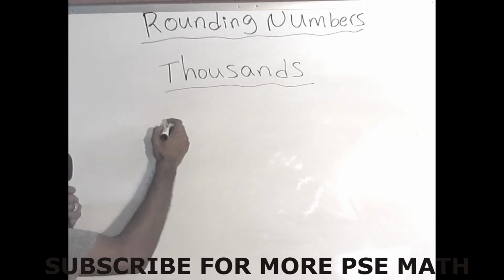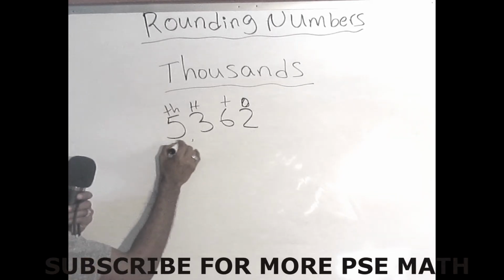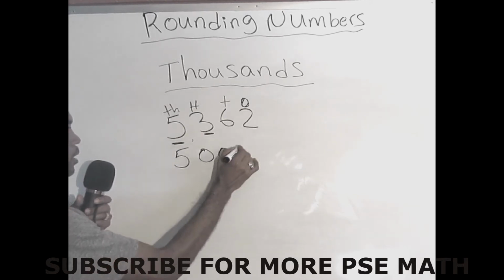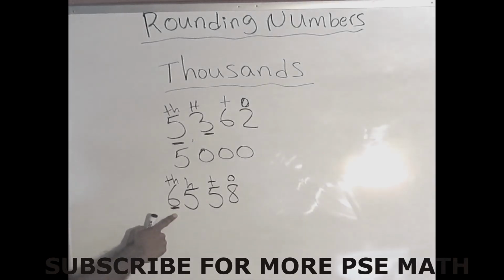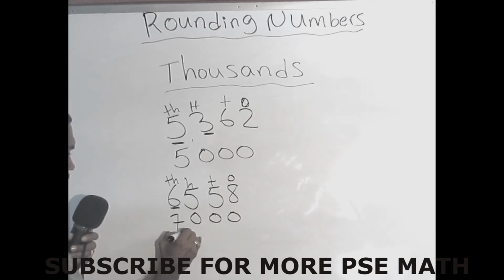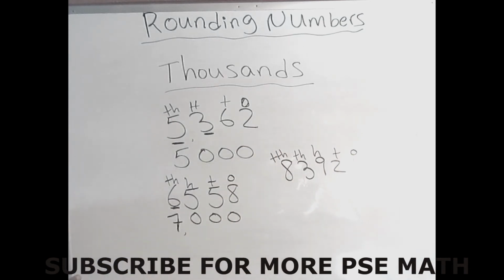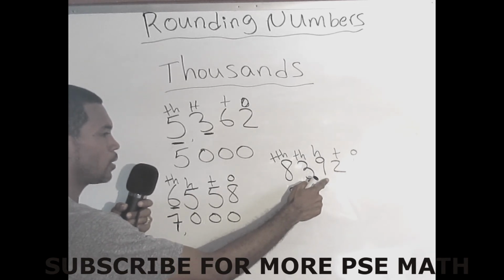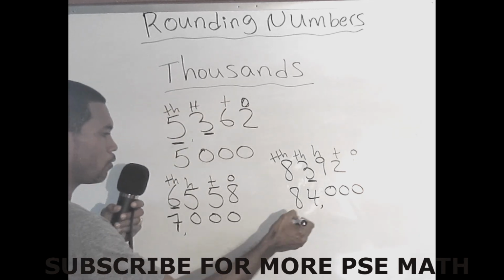ROUNDING TO THE NEAREST THOUSANDS FOR PSE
MATH ROUNDING TO NEAREST THOUSANDS VIDEO FOR PSE STUDENTS! SHARE WITH A STANDARD SIX STUDENT!!!